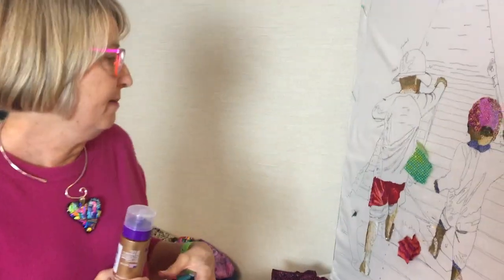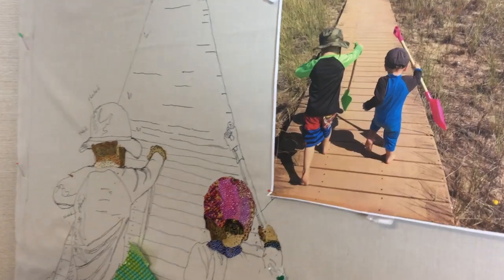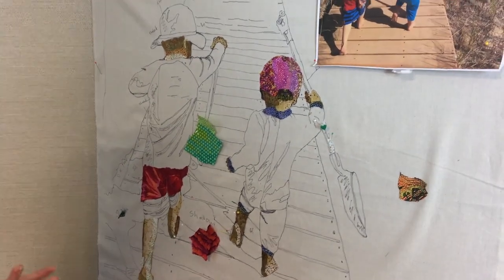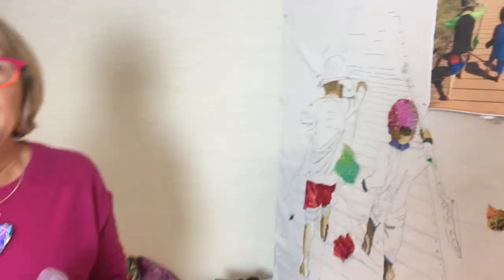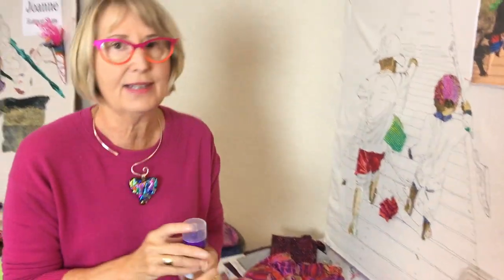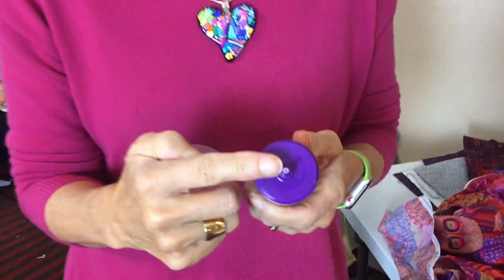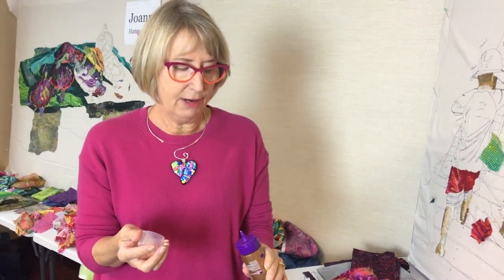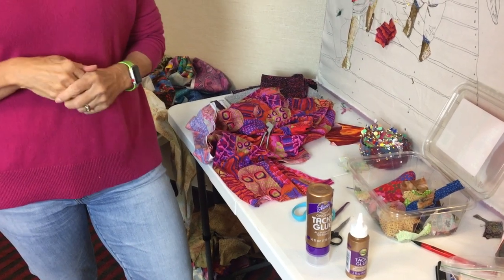Susan Carlson Quilt: Darlene Determan, Glue Bottle